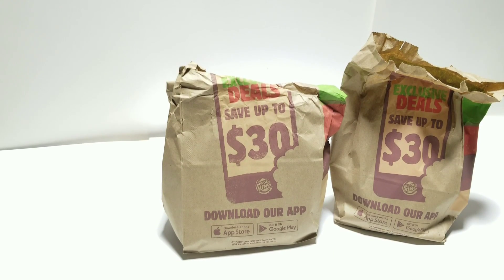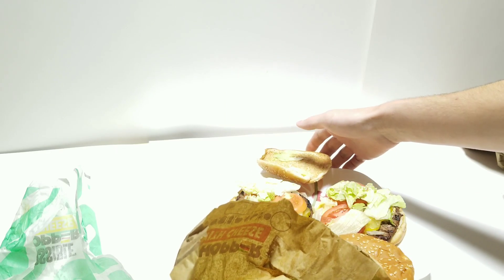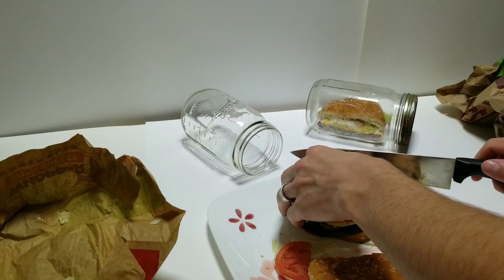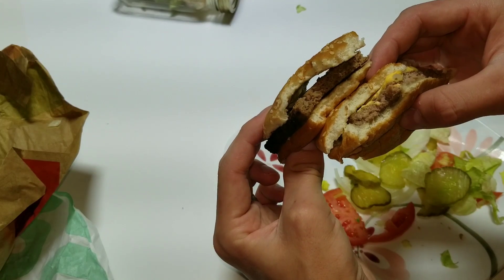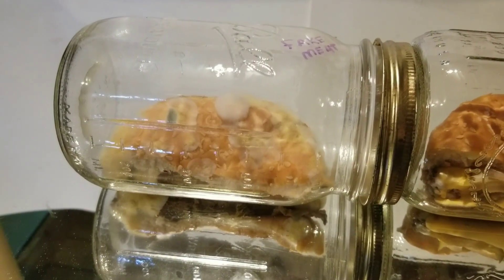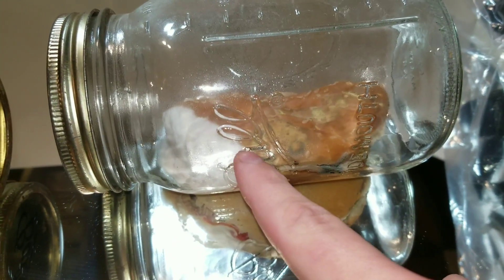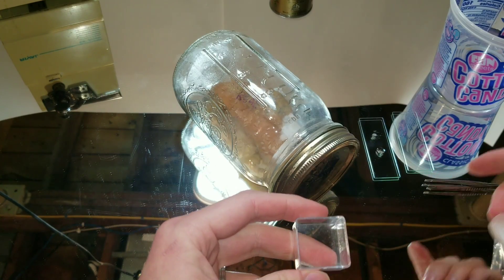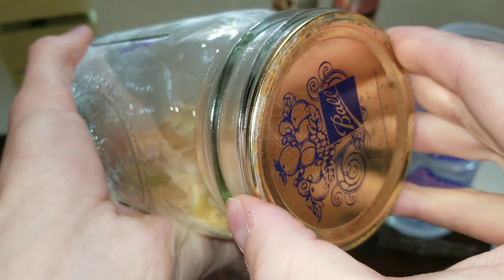Impossible Burger Decomposition Vs Time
I'm mostly doing this because I want to see how the meat decomposes but it appears that the sesame seed bun on the regular Whopper has some kind of preservative keeping it from molding over quickly while the other one is covered in it. It also appears that the fake meat is growing mold but the real meat isn't. I'm going to let this go on a few more months before I do another update and maybe will actually rip into them and do more microscope work.